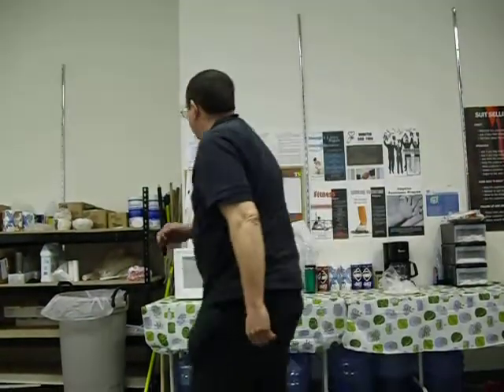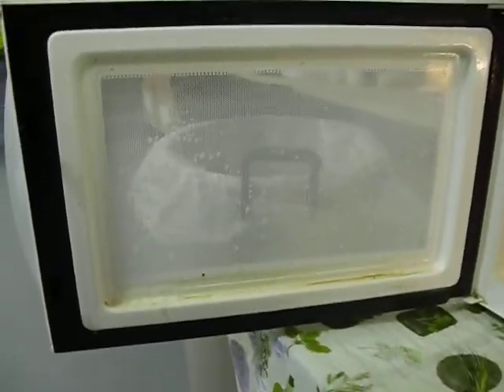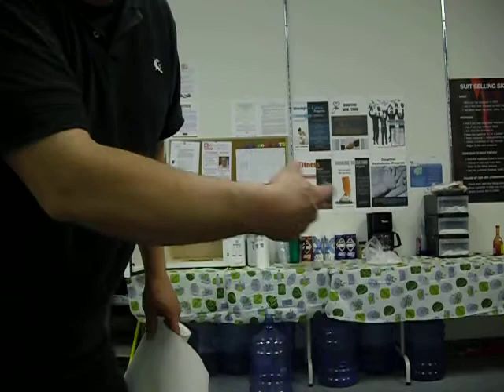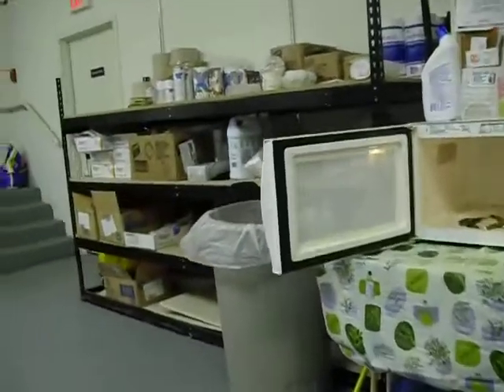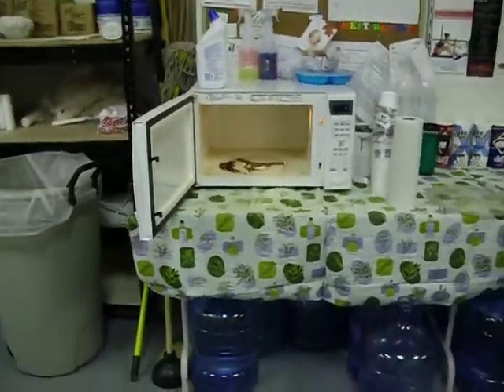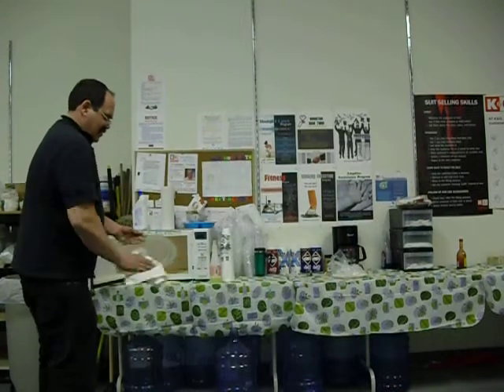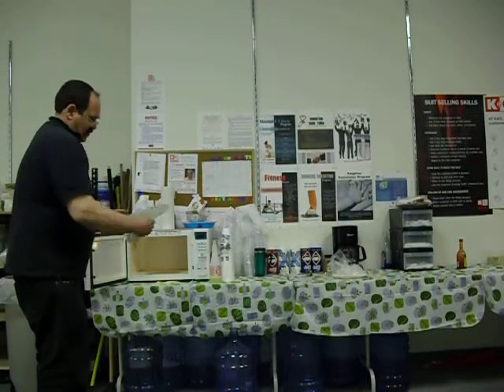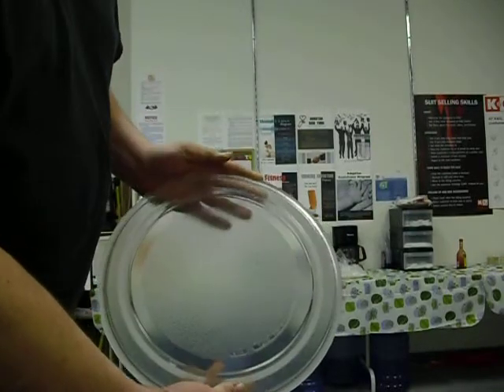K&G's Cleaning the microwave oven